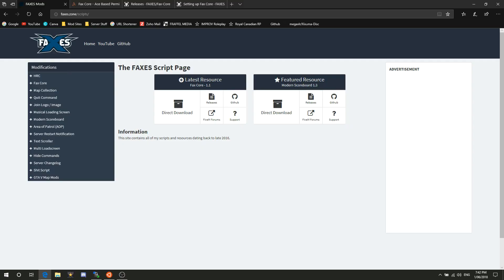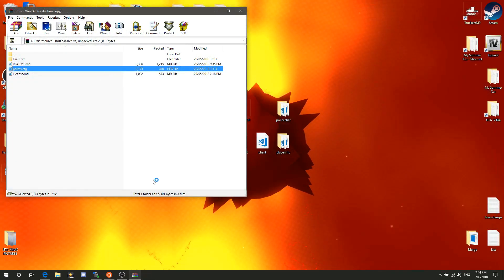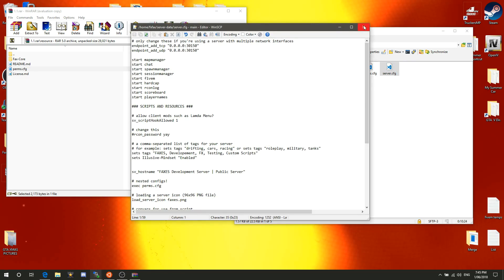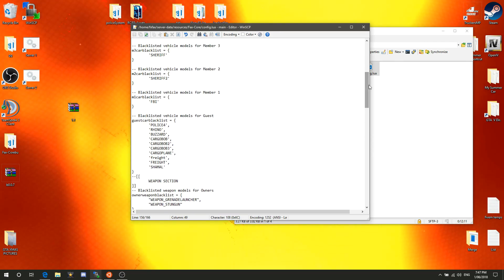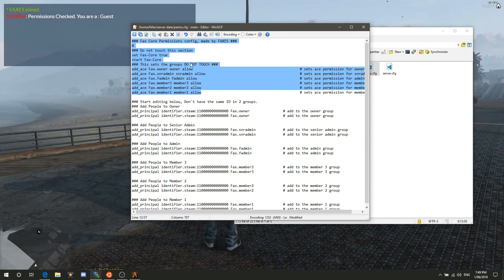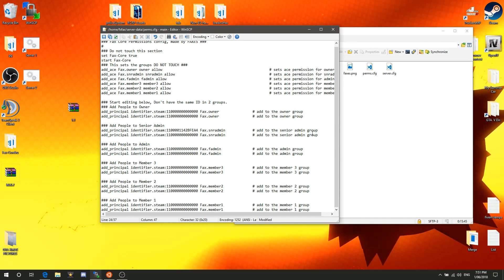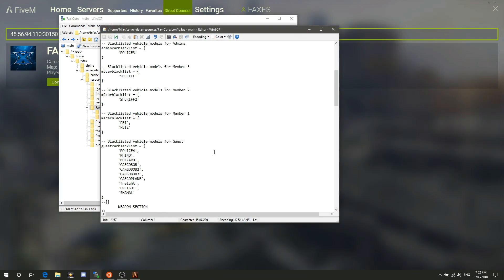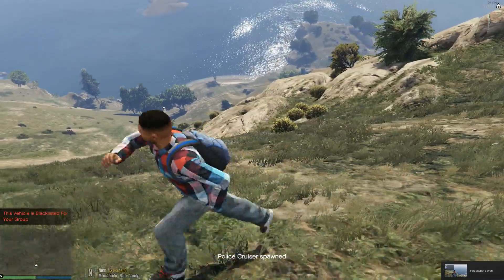[Tutorial] Installing Fax Core [FiveM]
▼Todays Resource▼

▼MUSIC▼
Kontinuum - Aware